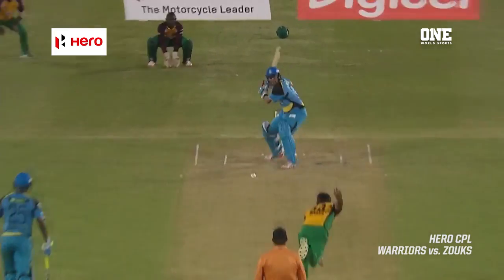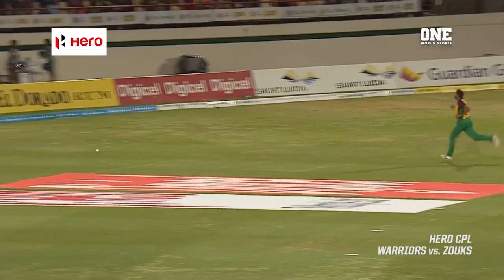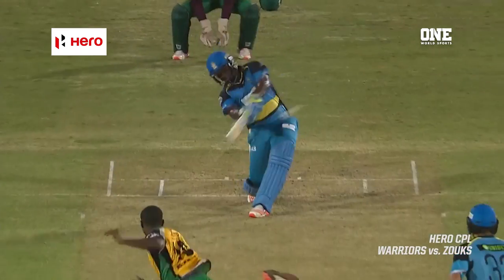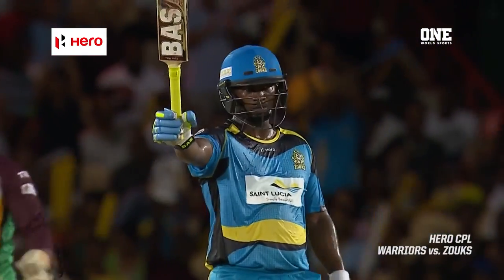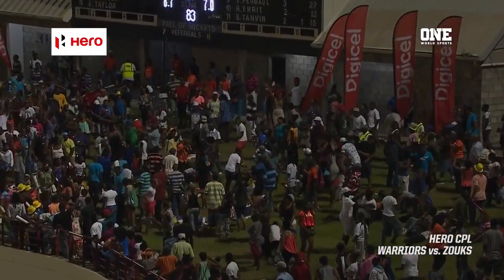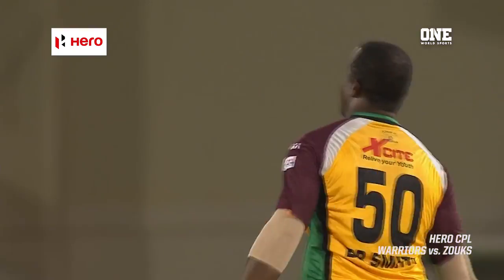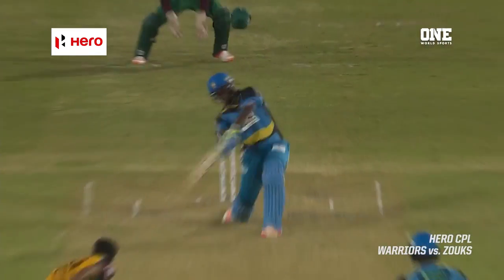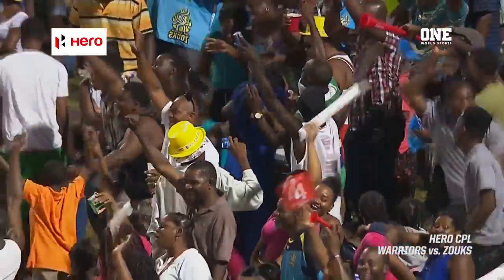HERO CPL 2016 St Lucia Zouks vs Guyana Amazon Warriors Highlights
St Lucia Zouks vs Guyana Amazon Warriors Highlights